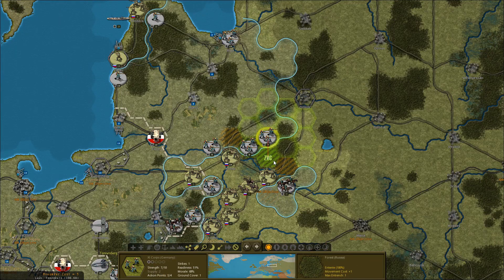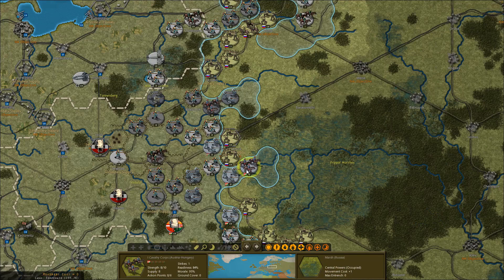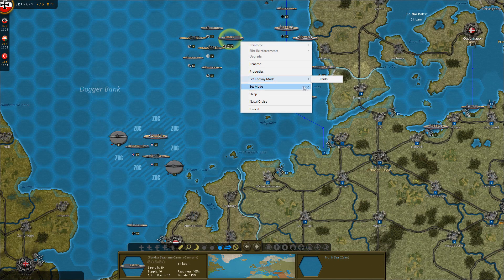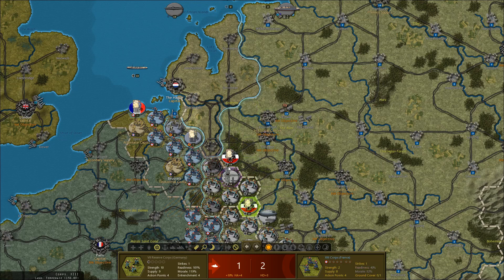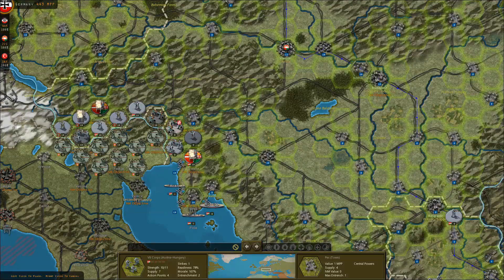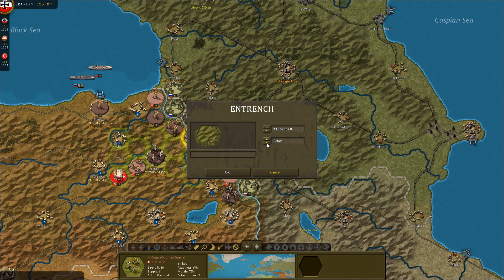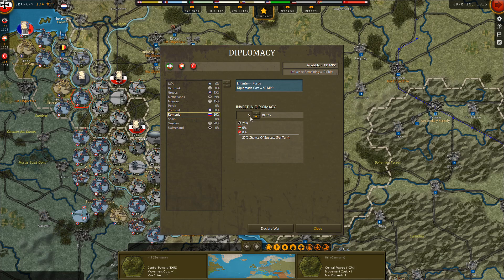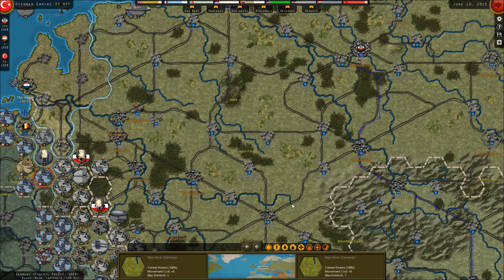Strategic Command: World War I - Sinking a Dreadnought - Part 11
In today's video I play Fury Software's newest game, the newest in their Strategic Command series, Strategic Command: World War I. This grand strategy game will put you in the shoes of either the Entente Powers or the Central Powers as you attempt to fight and win World War I in the time honored, Strategic Command System. In today's video the German High Seas Fleet engages enemy Dreadnoughts in Battle.